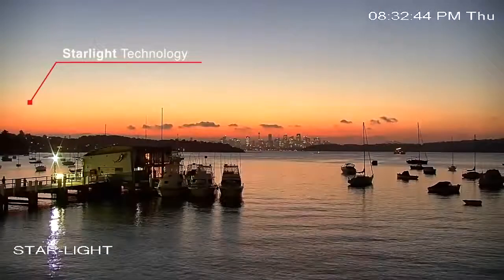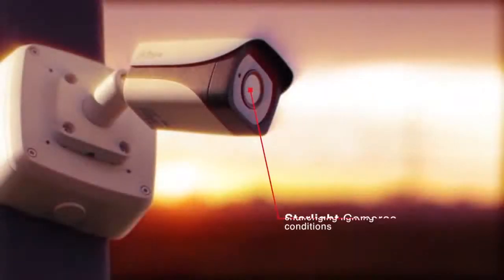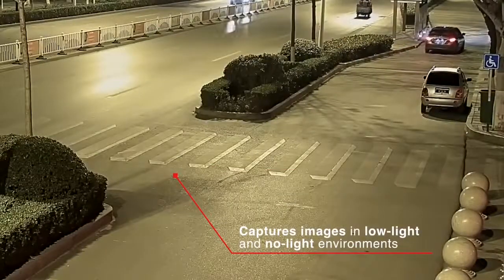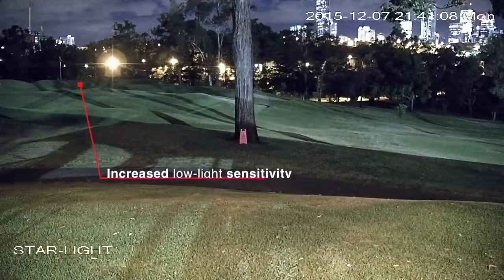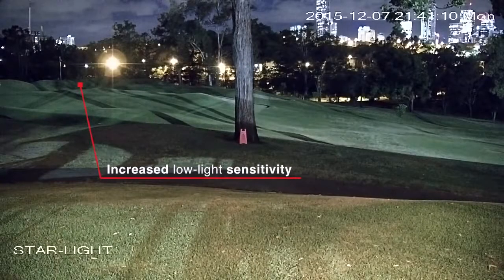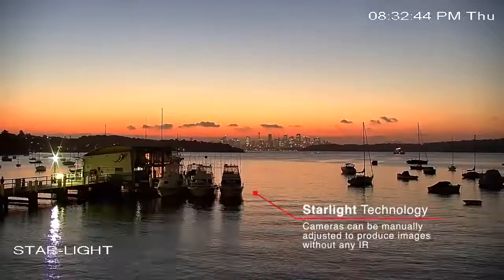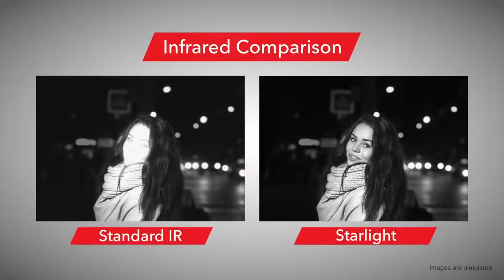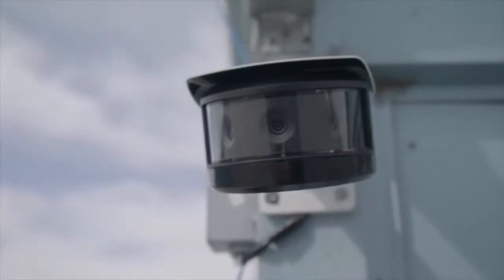Starlight Cameras from Dahua